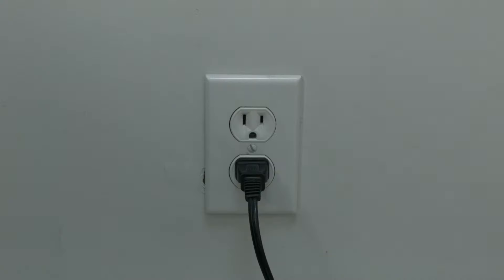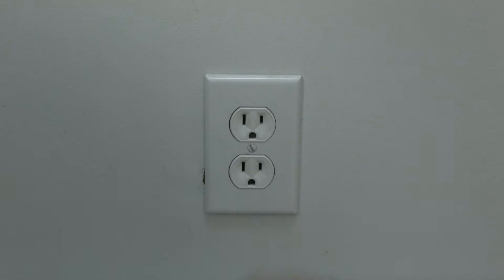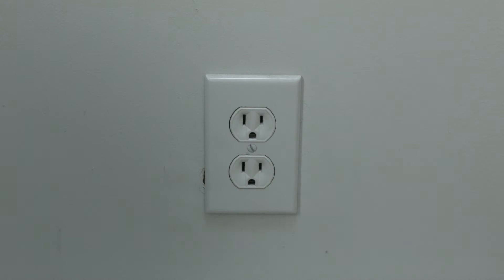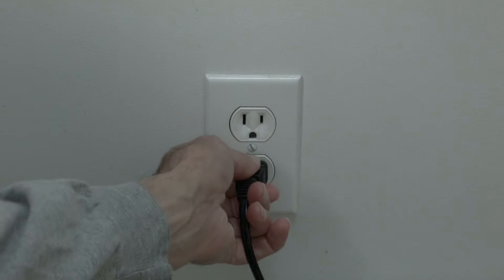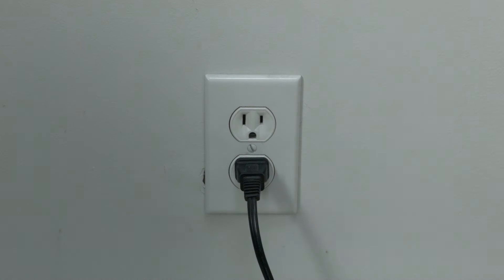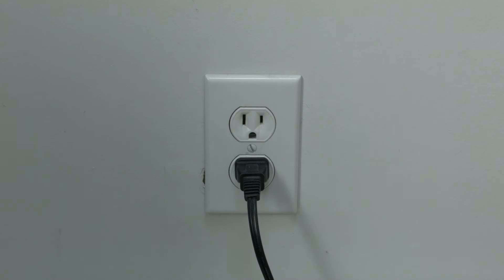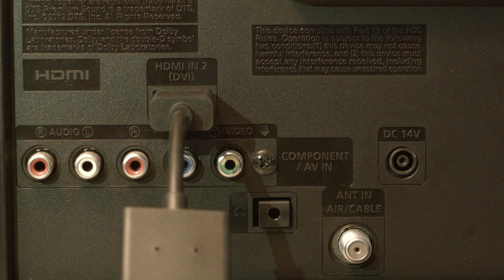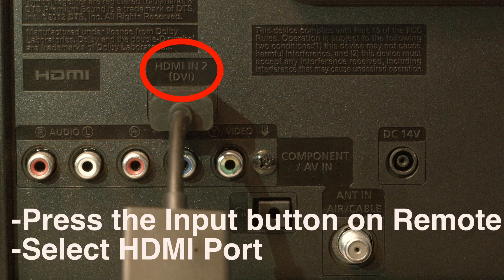No Signal on TV - Fix it Now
No Signal on TV